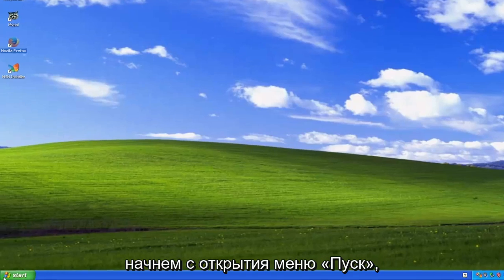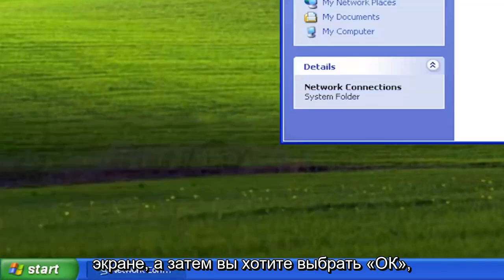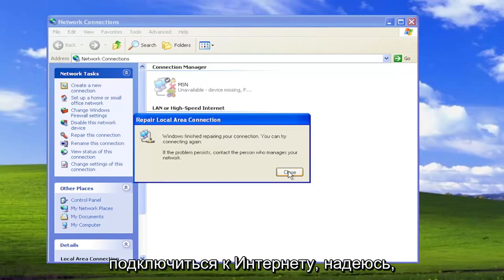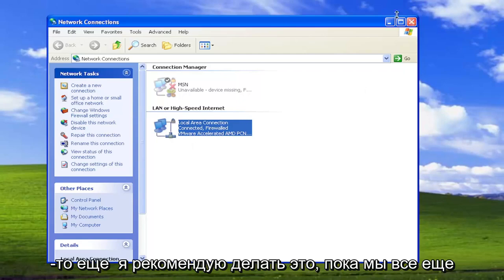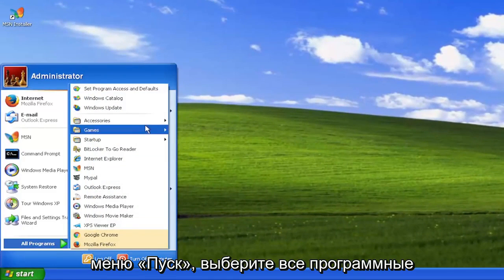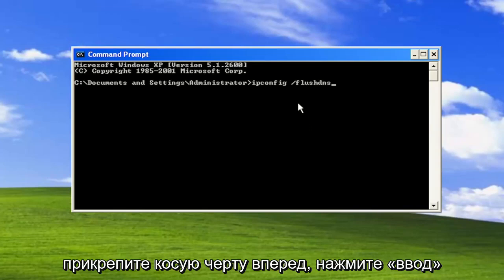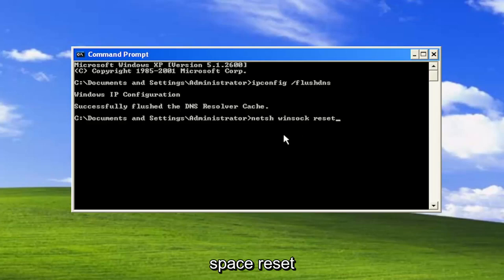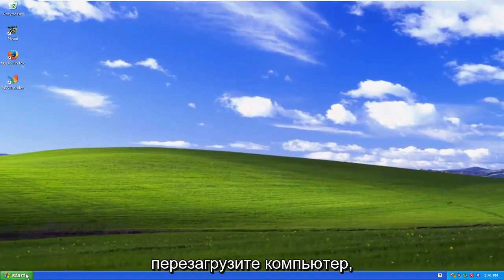Windows XP не подключается к WI-FI: настройка и включение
Как исправить, что Wi-Fi не работает в Windows XP [Учебник]

Получите доступ к сетевым подключениям, нажав «Пуск», а затем «Сетевые подключения». Щелкните правой кнопкой мыши «Беспроводное сетевое подключение» и выберите «Просмотреть доступные беспроводные сети».

Вопросы, рассмотренные в этом руководстве:
виндовс хп вайфай не работает
виндовс хп вайфай не подключается
виндовс хп вайфай не показывает
Windows XP не принимает пароль от Wi-Fi
Ноутбук Windows XP не подключается к Wi-Fi
Windows XP не запрашивает пароль от Wi-Fi
не удается подключиться к Wi-Fi в Windows XP
Windows XP Wi-Fi подключен, но интернет не работает
Wi-Fi на ноутбуке hp не работает, windows xp
Windows XP не подключается к Wi-Fi
Wi-Fi адаптер win xp не работает
Wi-Fi адаптер не работает Windows XP